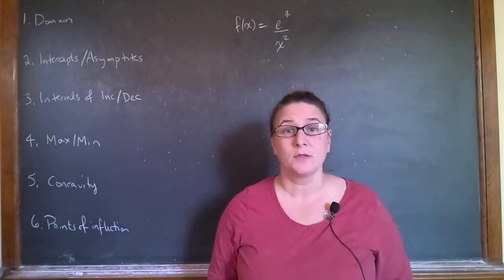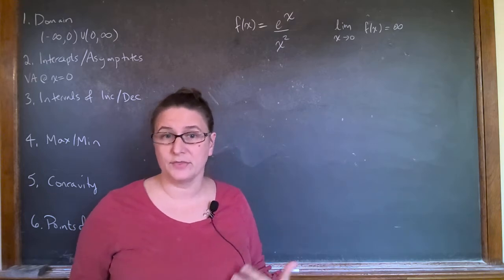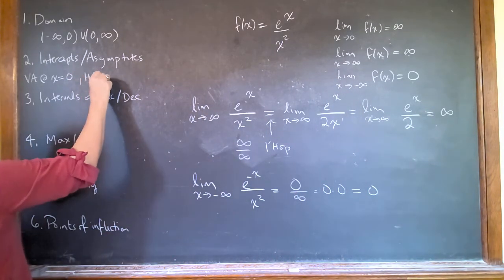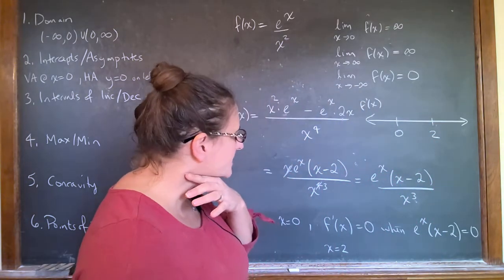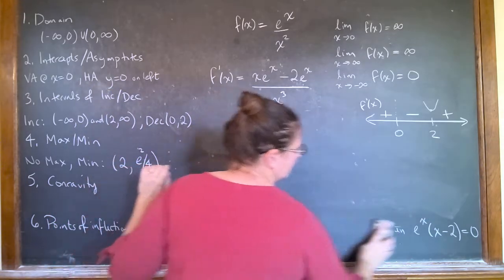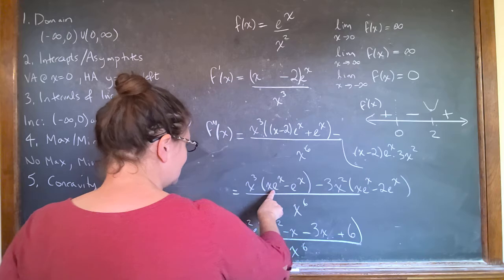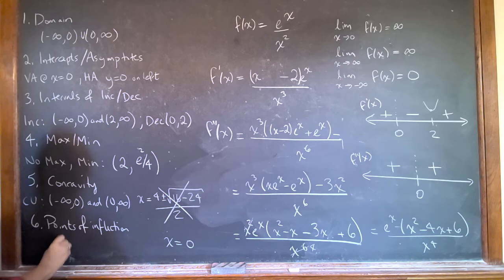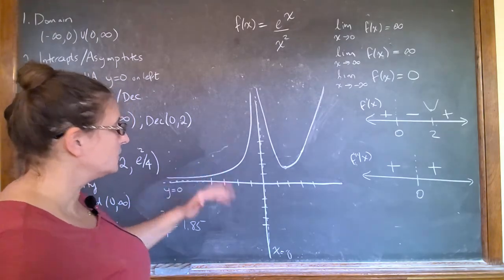Curve sketching example -- exponential function